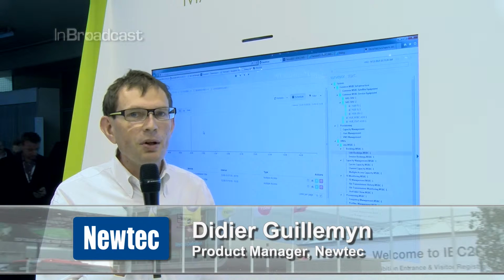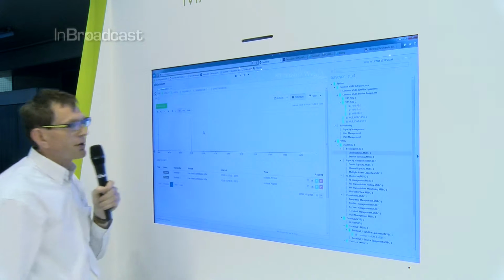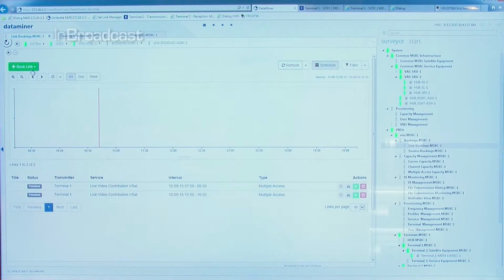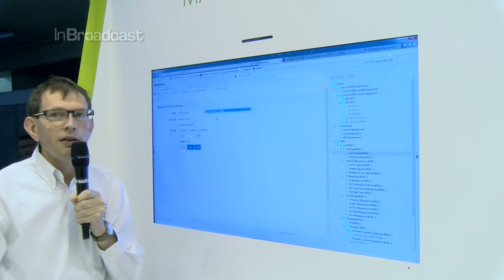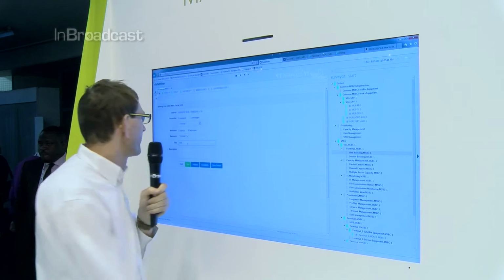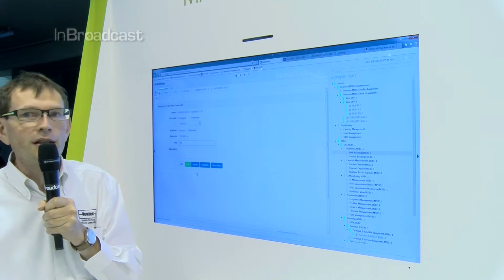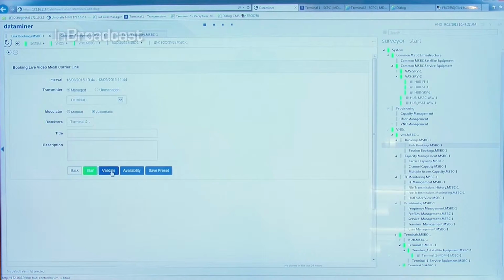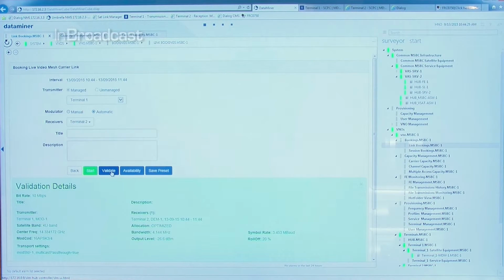InSight IBC 2015 Newtec Transmission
Newtec's Didier Guillemyn decribes the process for setting up a satellite transmission schedule...